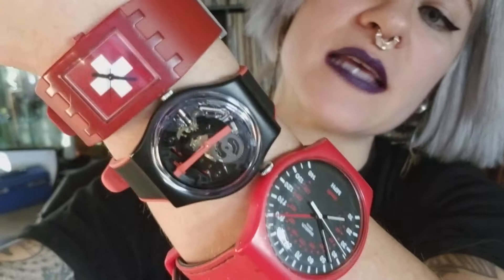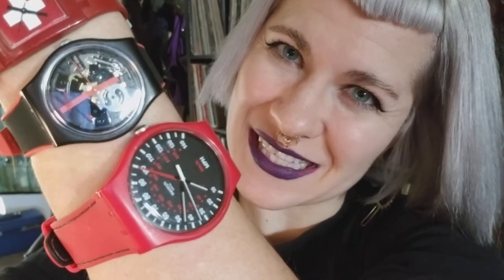Wear three Swatch watches at a time! Red & black edition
The three Swatches of the day in Square, Gent, and New Gent sizes, wooo! Swatch of the day
leah_scotia